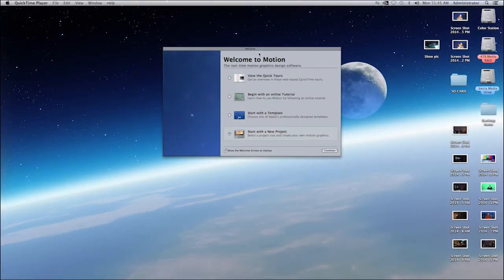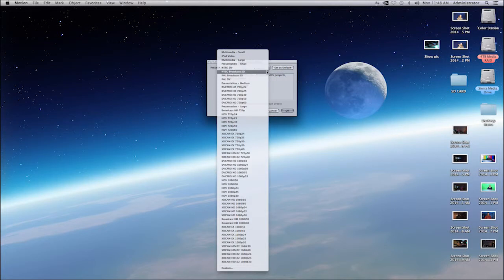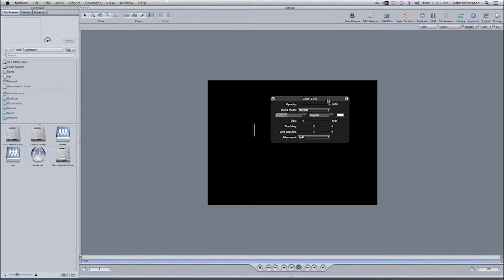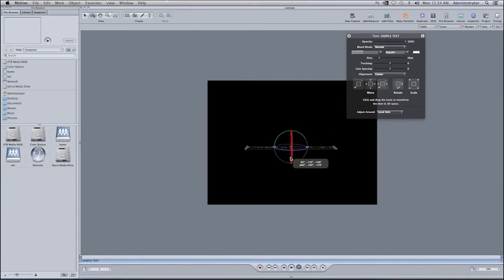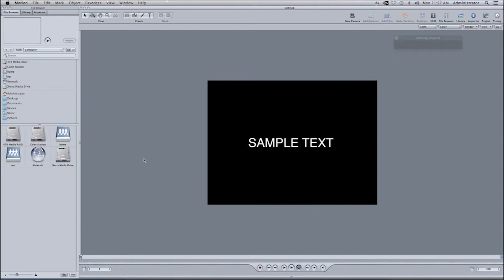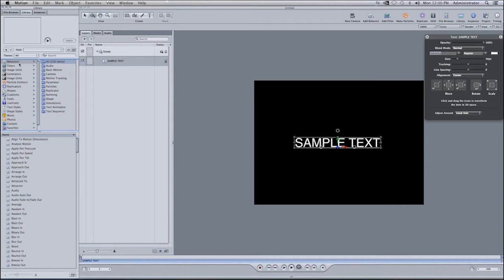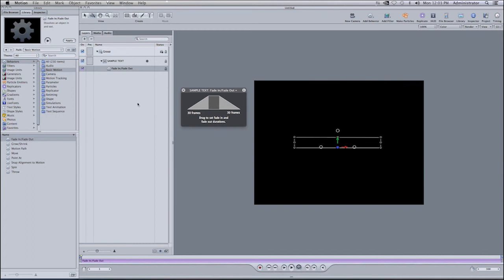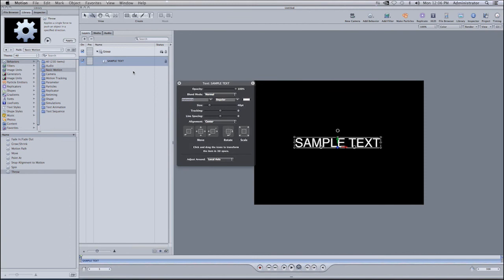Basic Introduction to Motion 4 Part 1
First part of an introduction to Motion 4